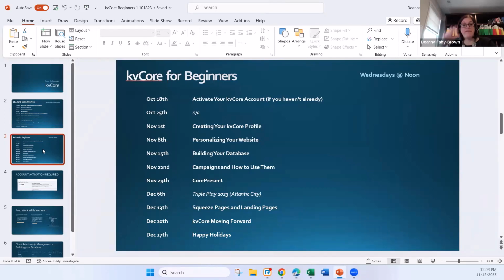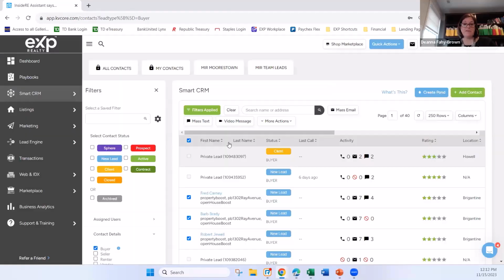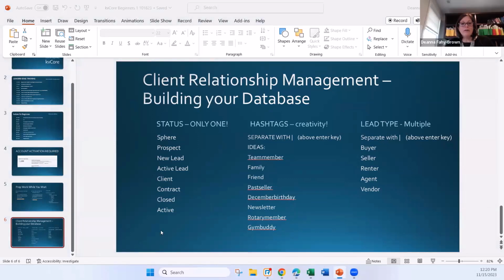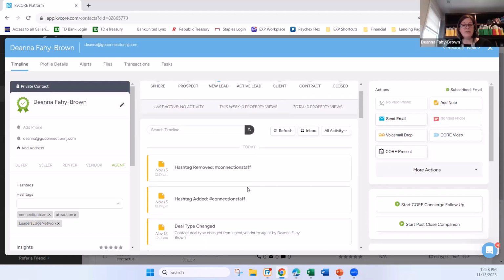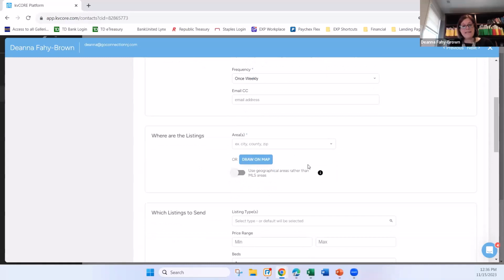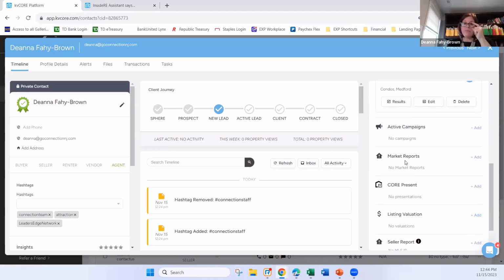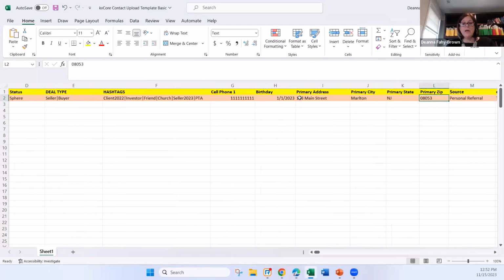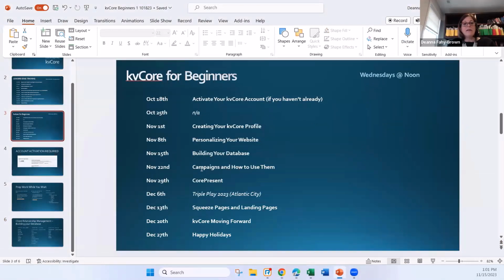kvCore for Beginners: Building Your Database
Learning a new CRM can be a daunting task - so overwhelming that you don't know where to start - and that can lead to procrastination and frustration!  Join us for our weekly series in the last weeks of 2023 to break down kvCore into smaller components that you can learn and manage.  Providing you manageable steps for success.  In today's video we look at how you can examine and update a client's profile in the platform and how to start building your database.